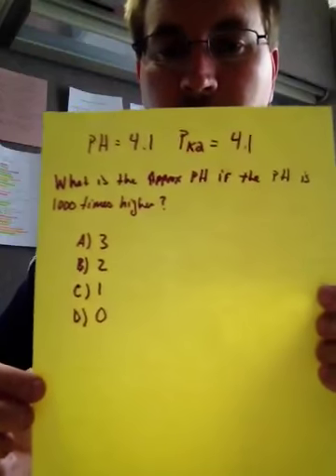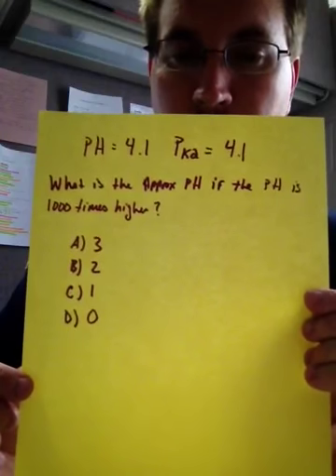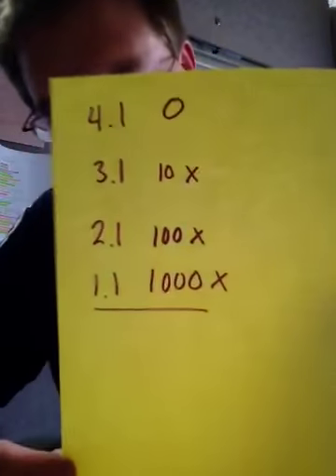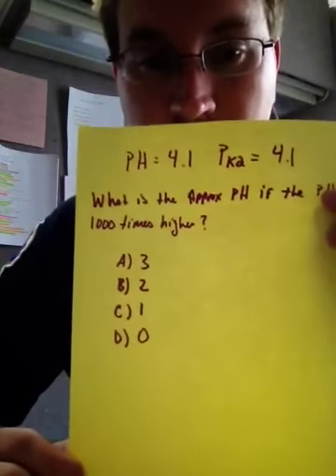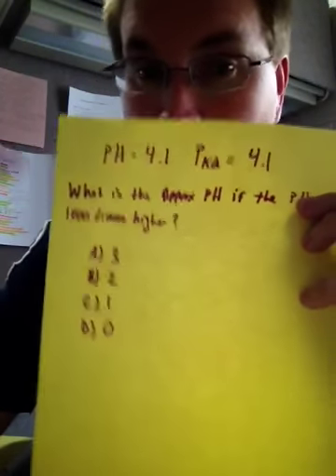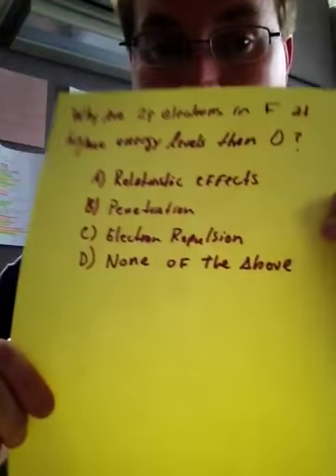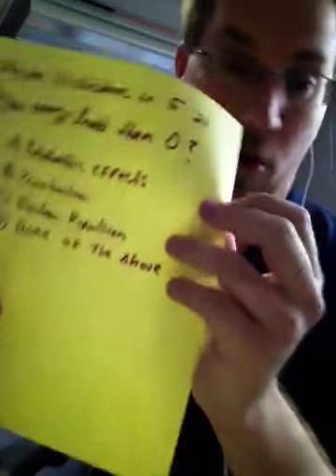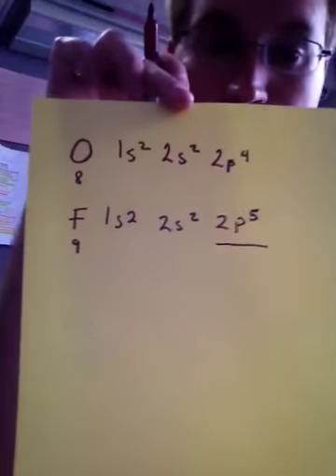Random Chemistry Questions Part 1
I answer a couple of random chemistry questions that a friend asked me earlier this morning. Sorry for staring to the right near the end of the video. Students were queuing up outside my office.